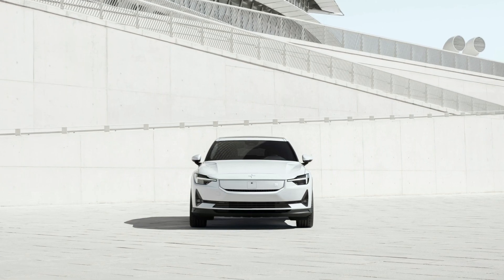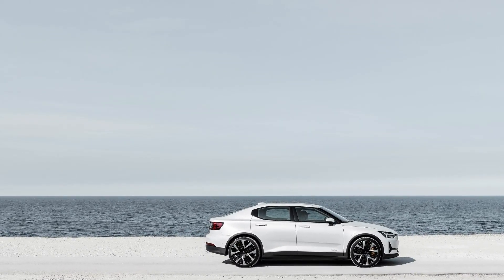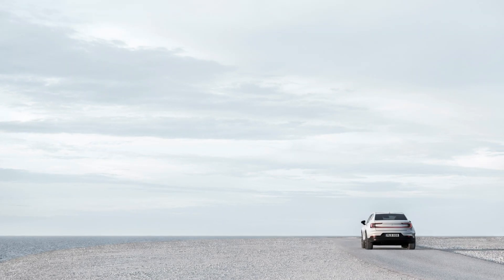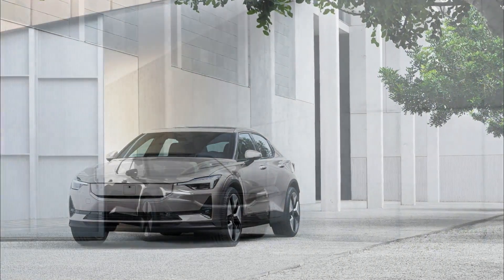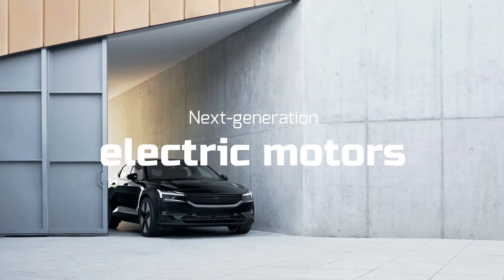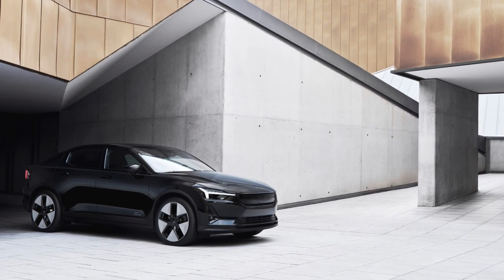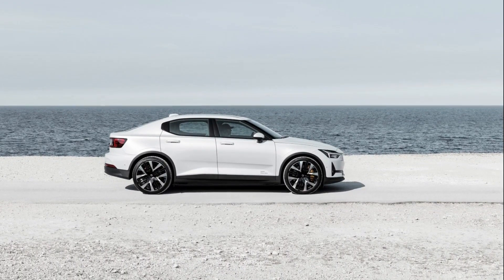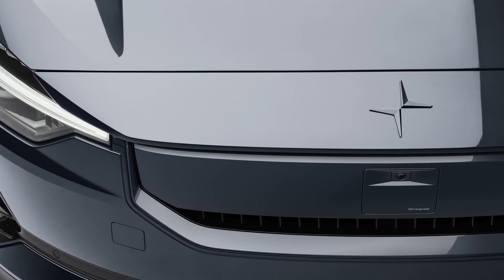2024 Polestar 2 Long Range Dual Motor Performance - More Power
2024 Polestar 2 Long Range Dual Motor Performance - More Power

Next-generation electric motors and inverters are fitted to all Polestar 2 variants, offering substantial increases in both efficiency and performance. Single-motor variants are now rear-wheel driven, powered by a newly developed permanent magnet motor and silicon carbide inverter. The new motor has a power output of up to 220 kW (increased from 170 kW) and is optimised for maximum efficiency and high torque (490 Nm, up from 330 Nm) to further increase the dynamic performance of the car. The 0-100 km/h sprint time has been reduced by as much as 1.2 seconds, down to 6.2 seconds.